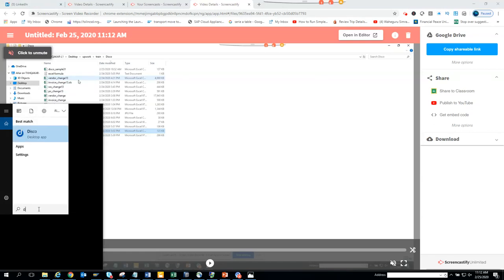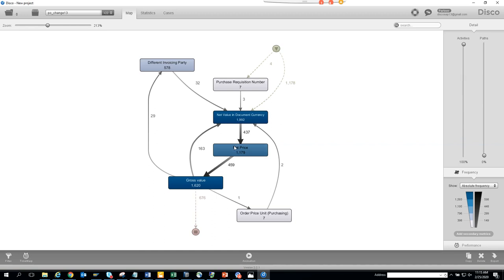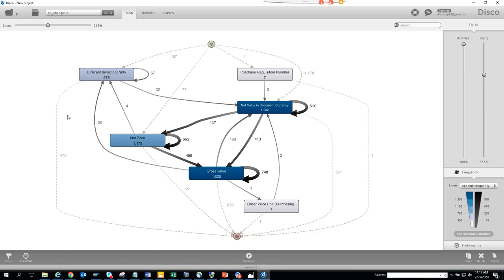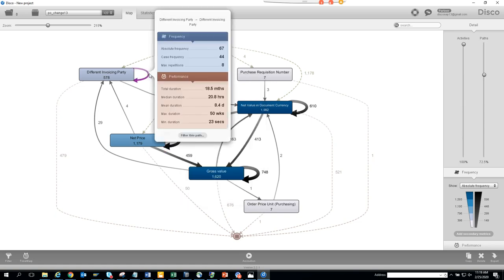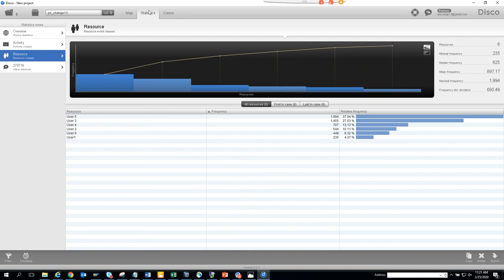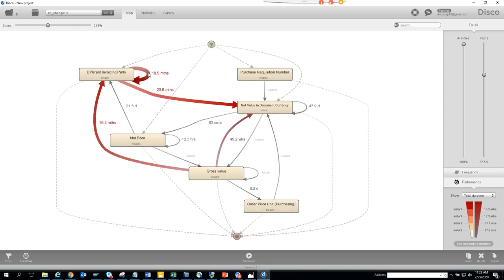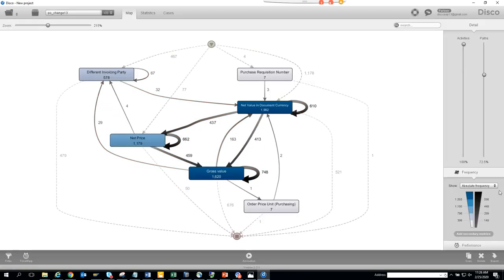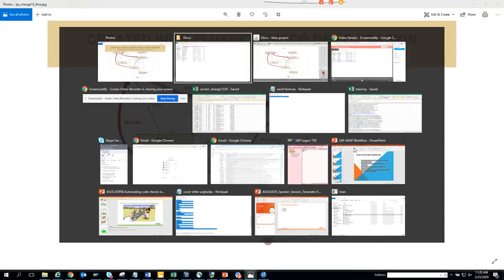SAP Purchasing: SAP Purchase Order Process Mining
SAP Purchase Order Process Mining